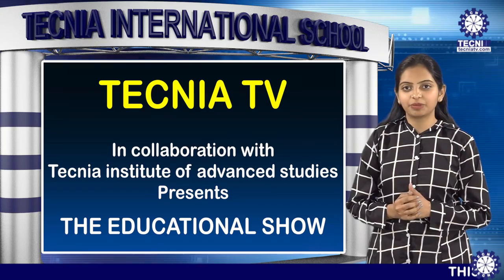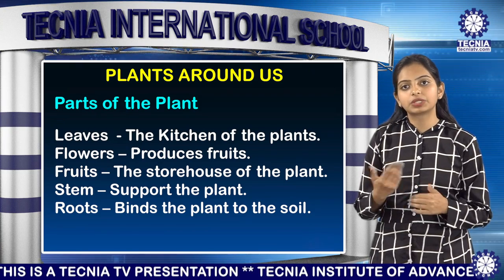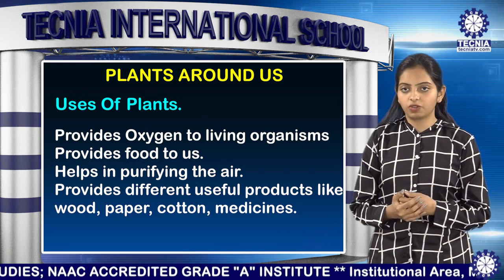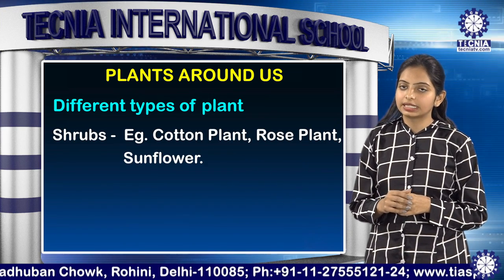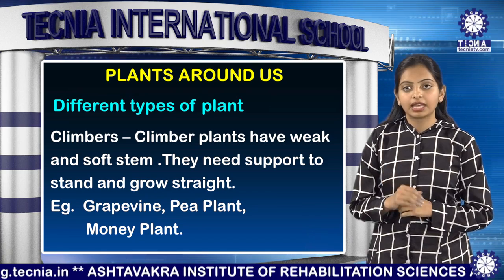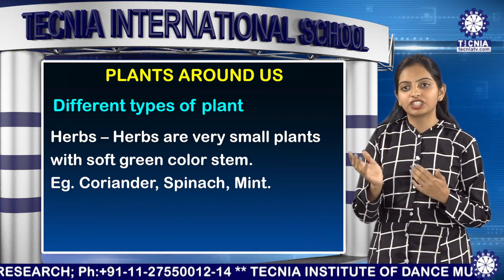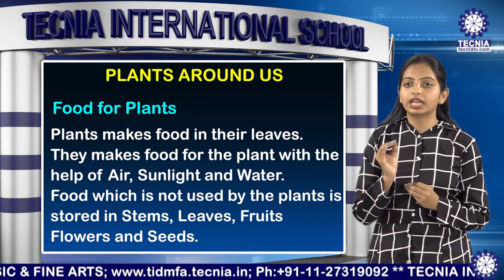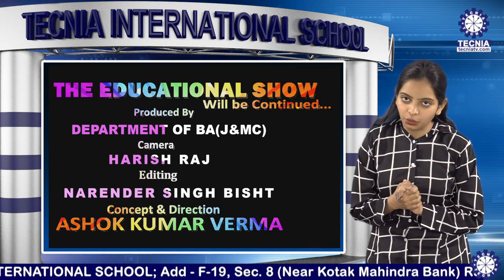Ms. GARIMA | PLANTS AROUND US | TIS | TIAS | TECNIA TV